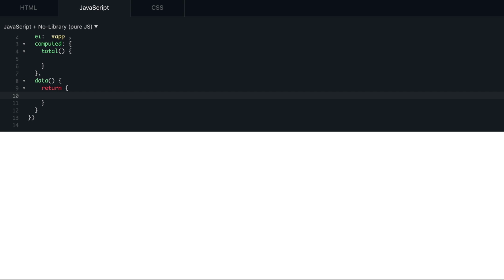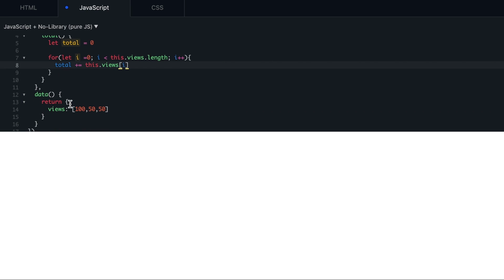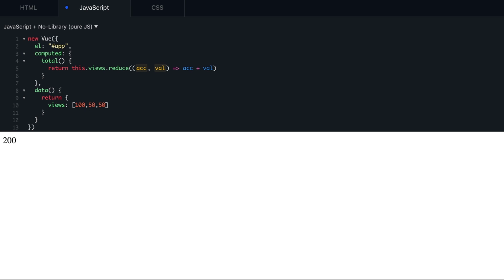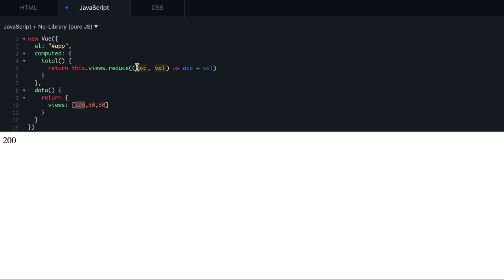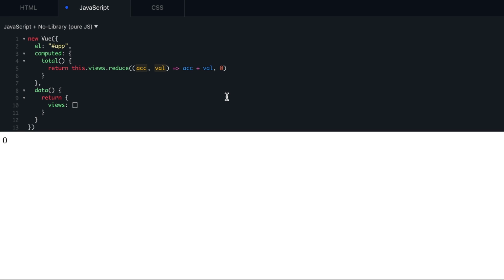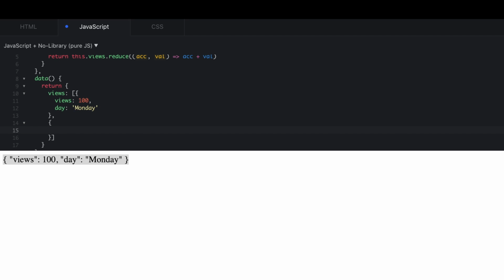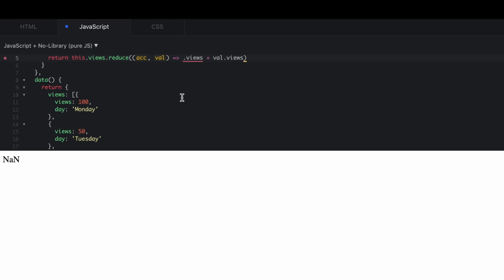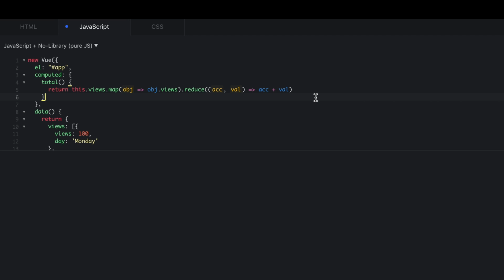The Cleanest Way to Sum a JavaScript Array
An  in depth look at JavaScript's reduce function to sum an array and find the maximum and minimum values.

You can follow along using the base template from this video